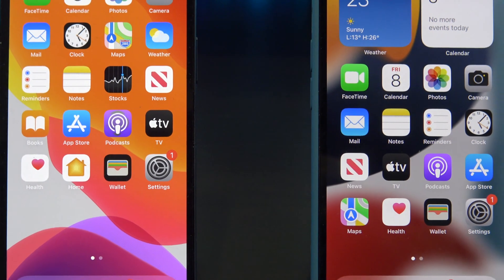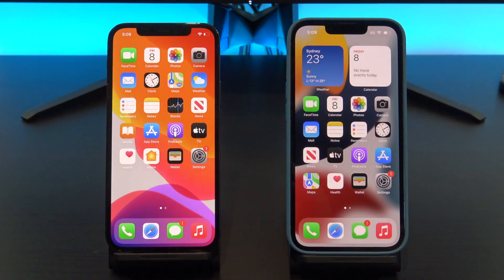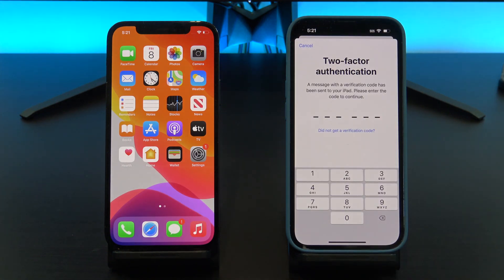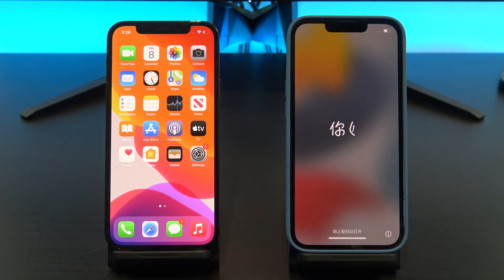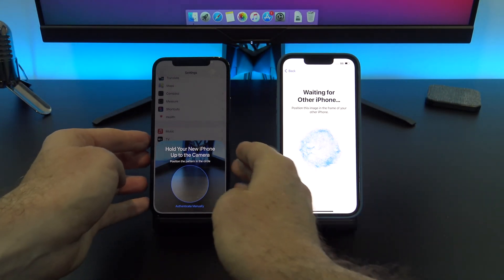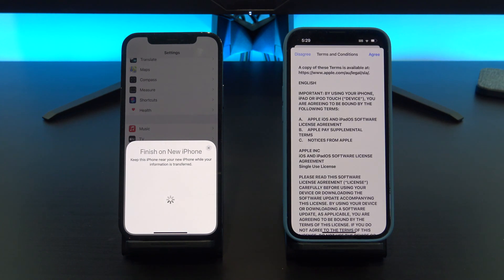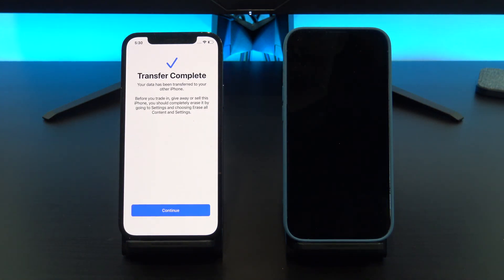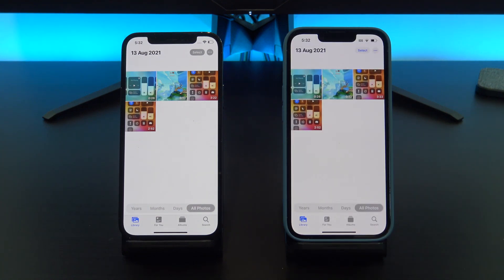Transfer Data iPhone to iPhone 13, 13 Mini, 13 Pro & 13 Pro Max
In this video we show you how to Transfer Data from old iPhone to iPhone 13. Helpful if you have purchased any of the iPhone 13 range. This will work on the iPhone 13, 13 Mini, 13 Pro, 13 Pro Max.

1. Introduction [0:00]
2. What data will it Transfer? [0:16]
3.  Also includes WhatsApp Data [0:28]
4. Three ways to Transfer your Data [0:36]
5. How to Reset your iPhone [0:52]
6. Setup your iPhone until you get to Apps & Data [2:21]
7. Don't See the Quick Start Screen? Turn on Bluetooth [2:41]
8. Transfer Data from iPhone [3:44]
9. Transfer Complete - check your data has been copied [4:46]